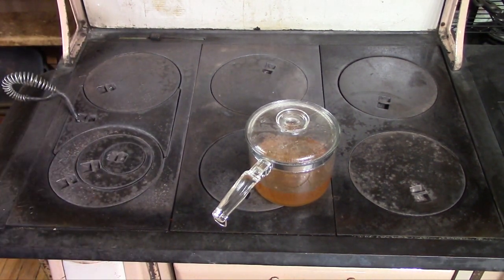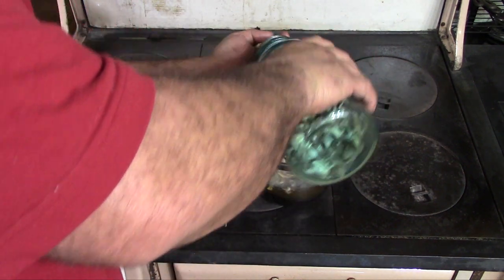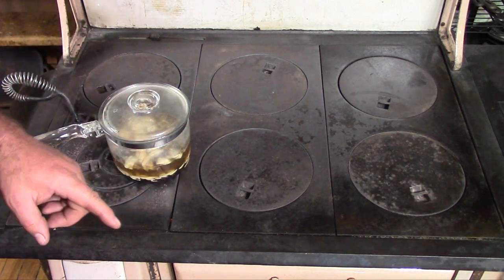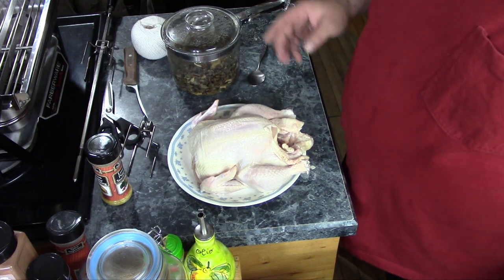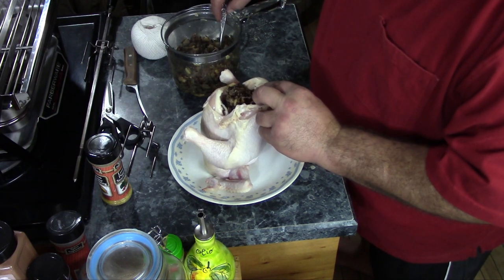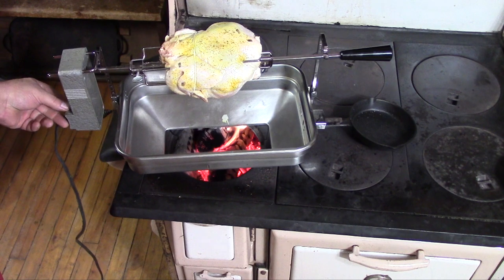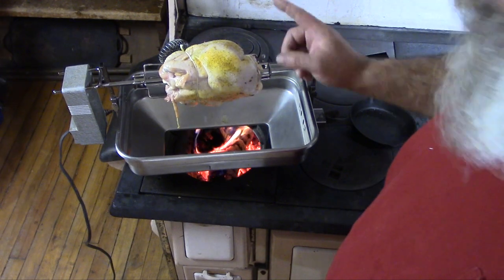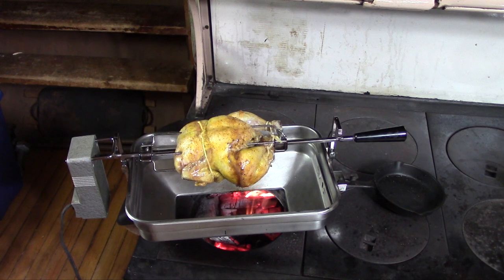Lemon Pepper Woodstove Rotisserie Chicken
Use a darning needle to stitch up your chicken, trust me on this.